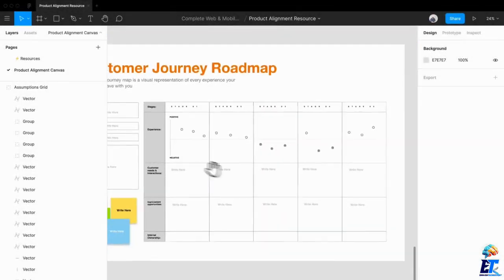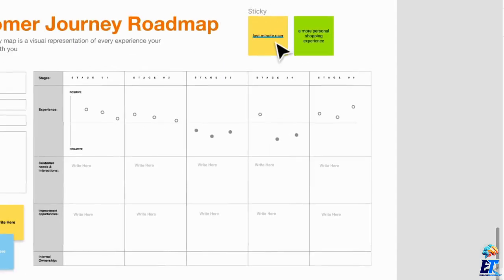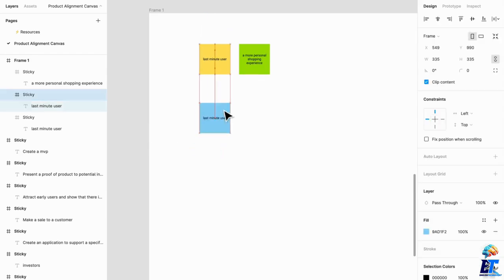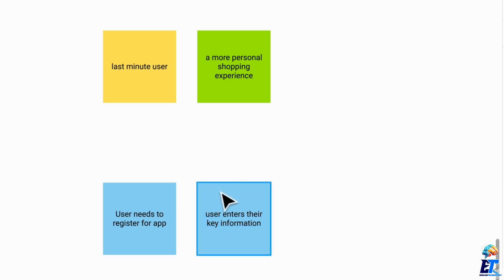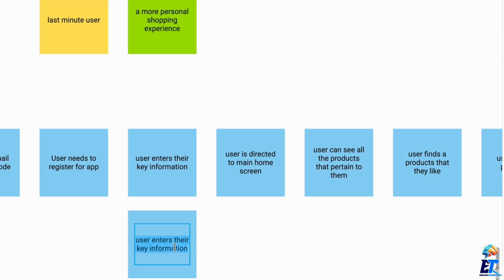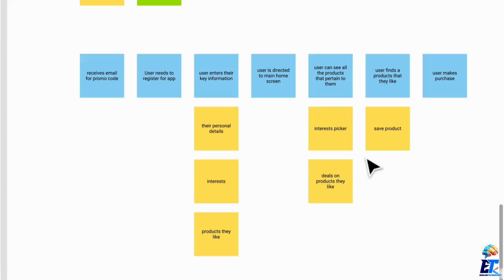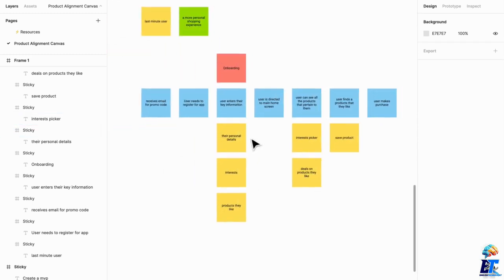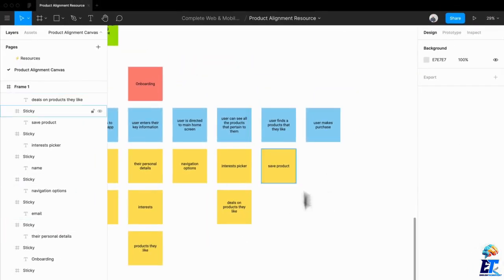Creating a User Journey Map in Figma | Visualize UX Like a Pro! 🗺️